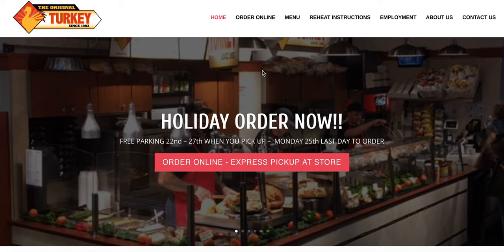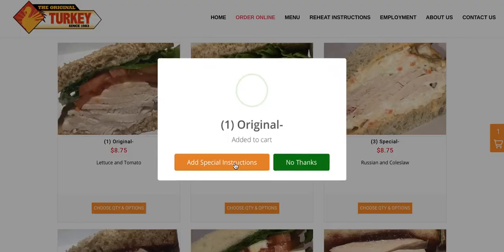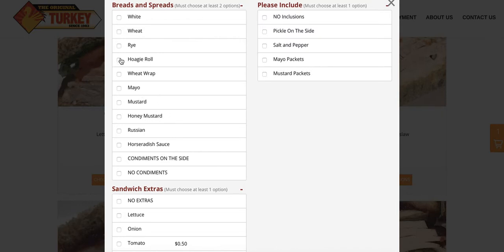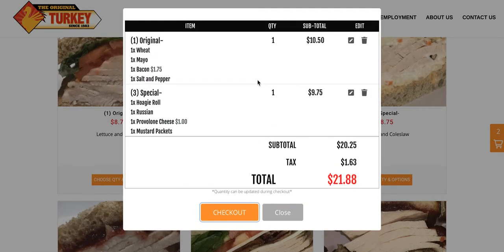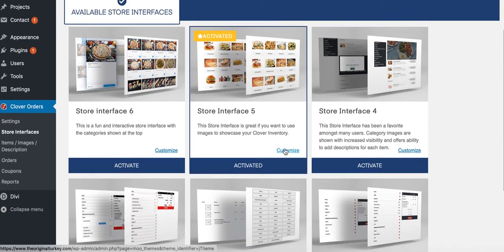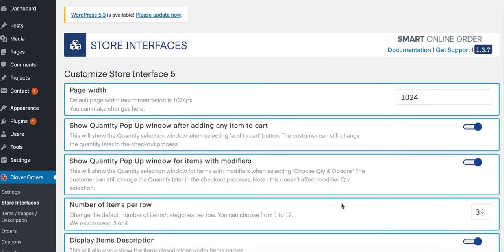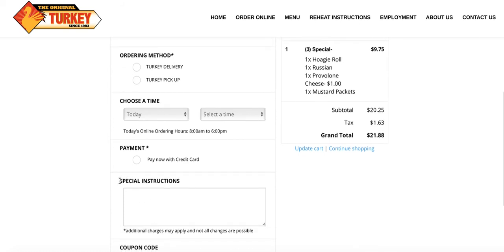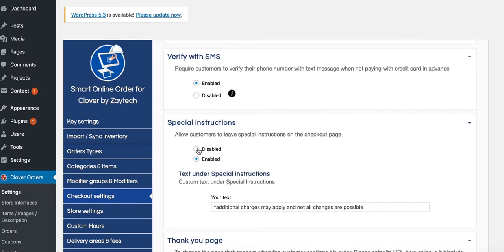How to enable pop-up Special Instructions for each item - Smart Online Order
In this video you will learn how to have a pop-up appear asking for special instructions per item.